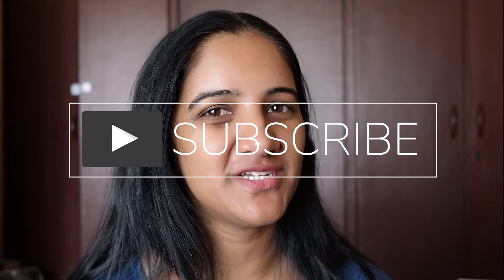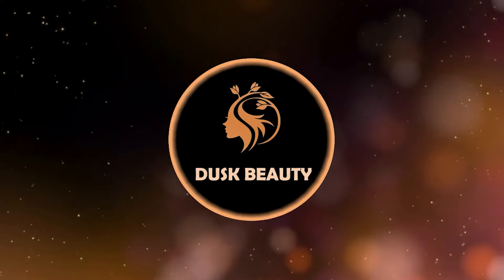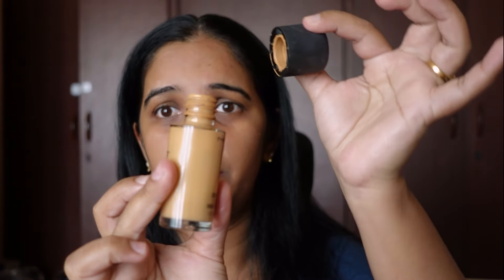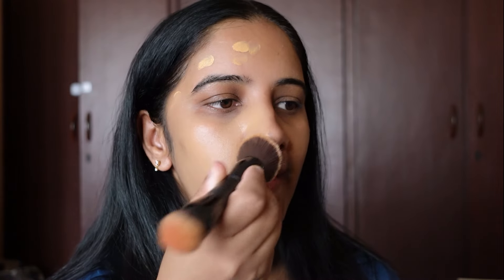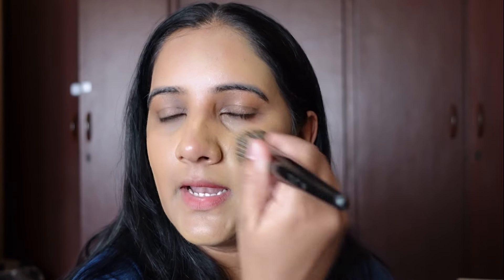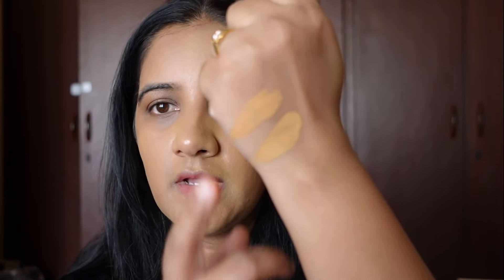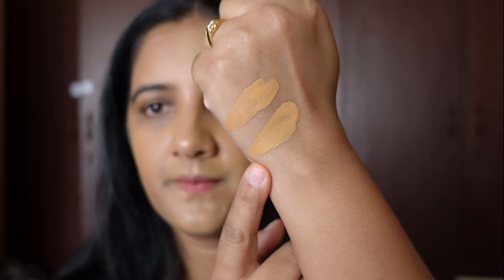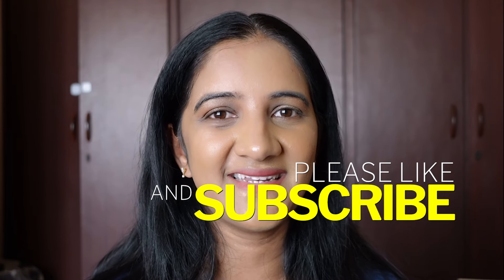M.A.C Studio Fix Fluid Foundation NC 42 vs PAC HD Liquid Foundation 3.0 | Is PAC a Dupe of MAC?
Curious if the PAC HD Liquid Foundation in shade 3.0 is a dupe for the iconic M.A.C Studio Fix Fluid Foundation in NC 42? Look no further! In this video, lets put these two popular foundations to the test to see if PAC can stand up to the reputation of MAC.

Join me as I compare the texture, coverage, longevity, and overall performance of both foundations side by side. Ill be swatching, applying, and wearing each foundation to see how they fare throughout the day.

If you're on a budget but still crave that flawless finish, finding a dupe can be a game-changer. We'll break down the similarities and differences between these two foundations to help you decide if PAC HD Liquid Foundation is a worthy alternative to M.A.C Studio Fix Fluid.